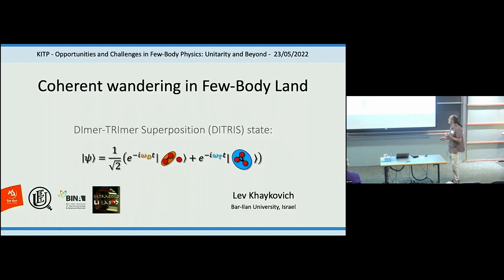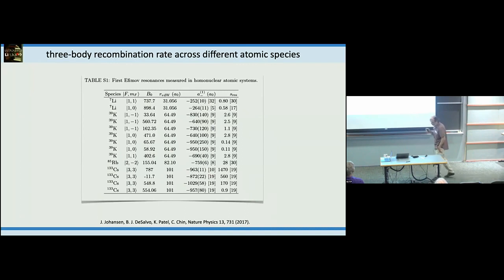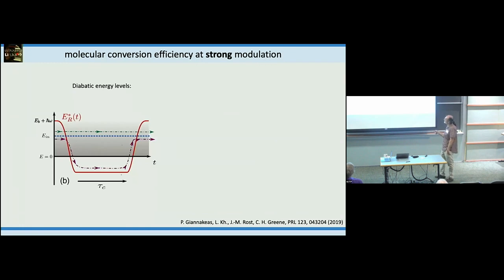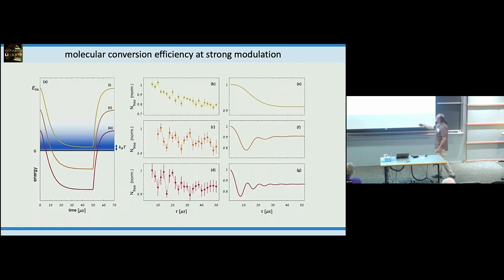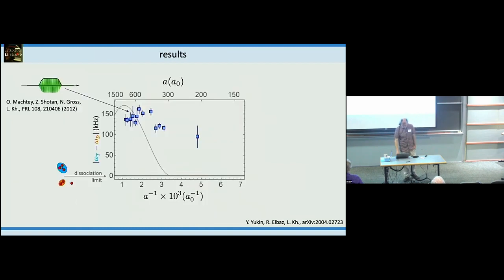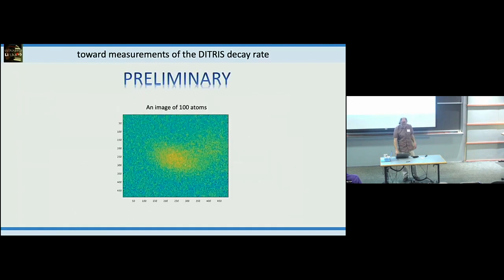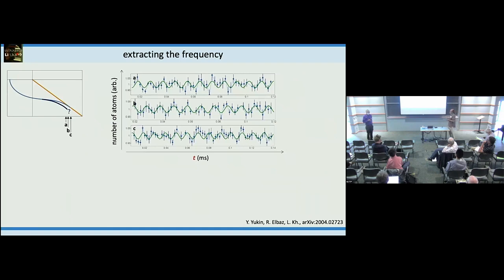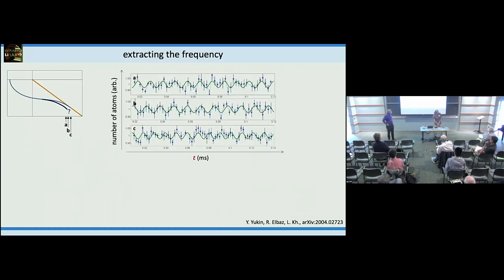Coherent wandering in Few-Body Land ▸ Lev Khaykovich (Bar-Ilan U)